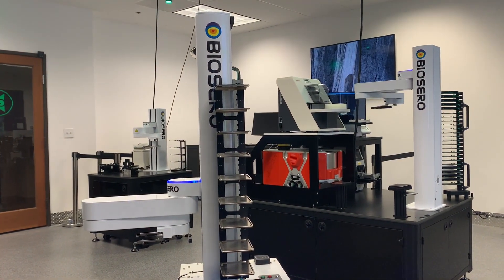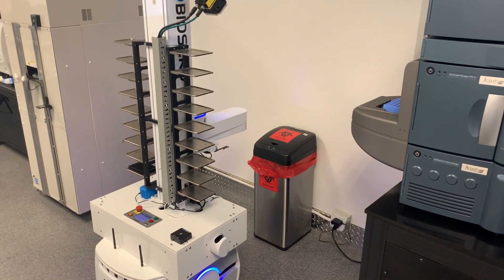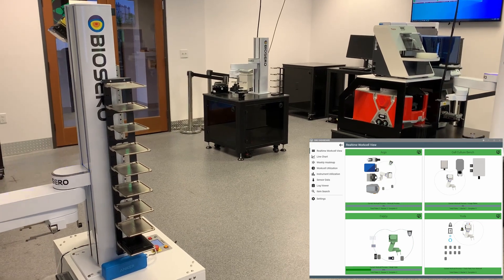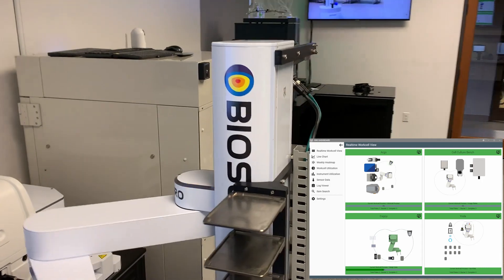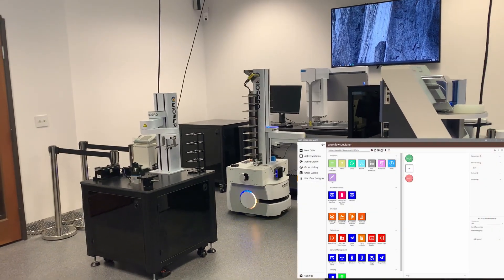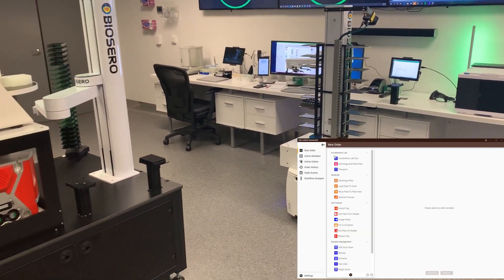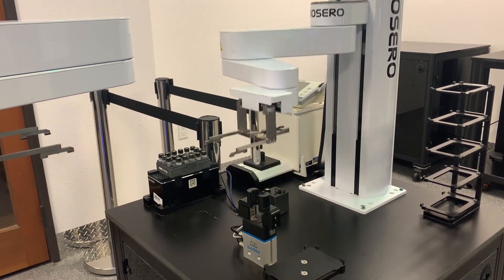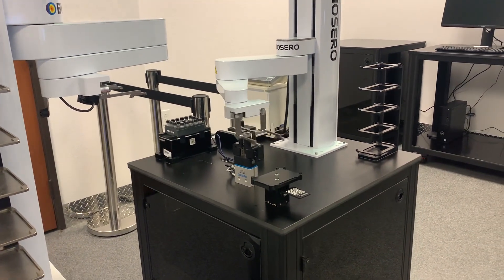SLAS 2021: Fully Automated Virtual Lab Tour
Interested in seeing automation software in a real-world setting? Attend a virtual tour of the fully automated Biosero Acceleration Lab from Director of Customer Success, Imad Mansour.

The dynamic Acceleration Lab is a dedicated environment for exploring scientific and data workflows where Green Button Go software integrates and automates a wide variety of lab processes and applications right before your eyes. The first-of-its-kind lab showcases the advantages of automated lab management through robotics, voice command and real-time data.